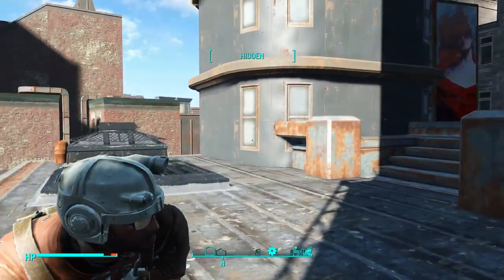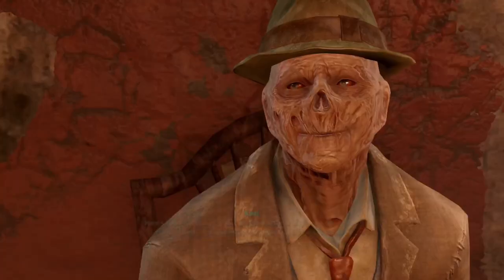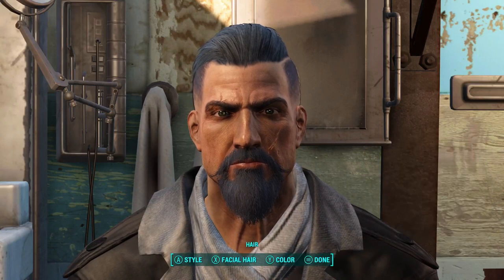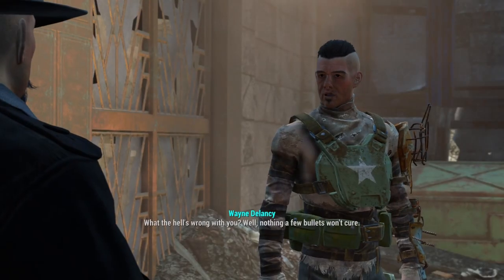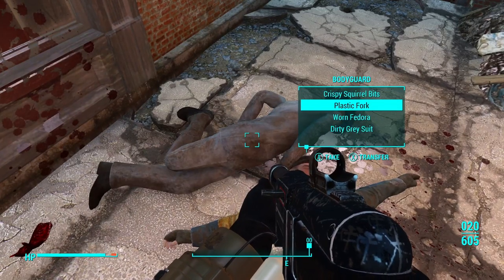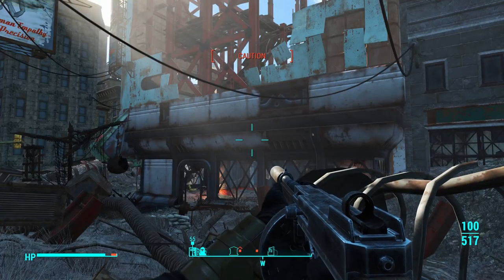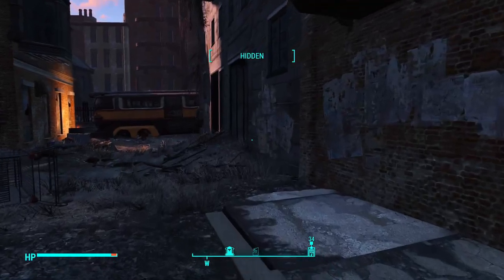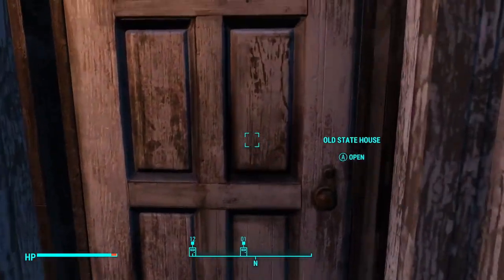The Silver Slouch Returns! - Fallout 4 - CTM! - Part 19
fallout4playthrough fallout4update falloutseries Fallout 4 - Clear The Map - Part 19